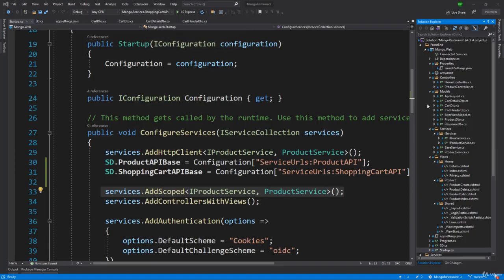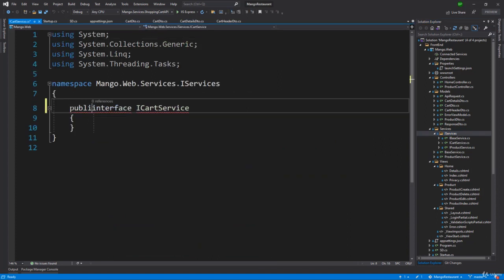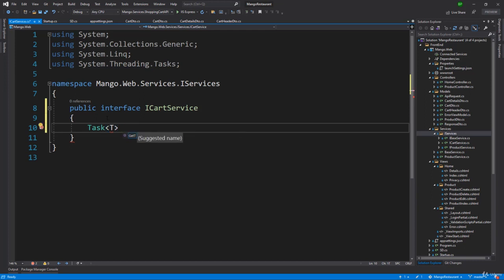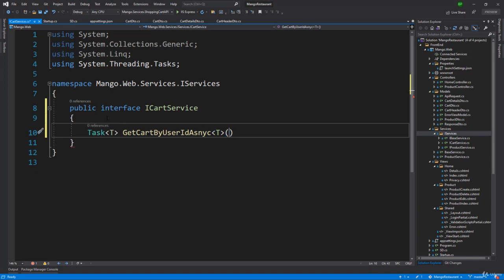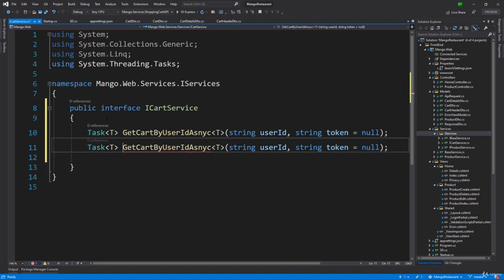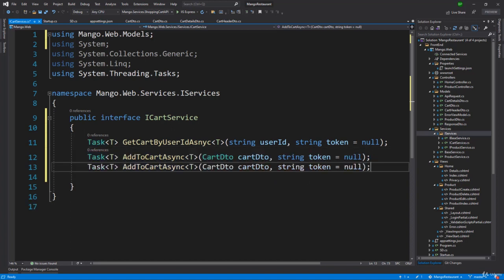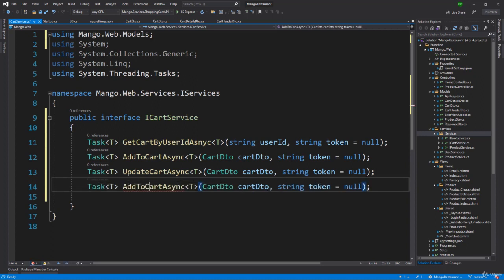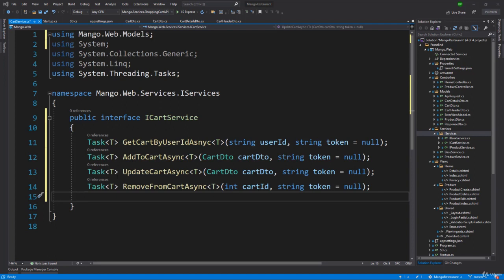Part 72 : Define cart service interface